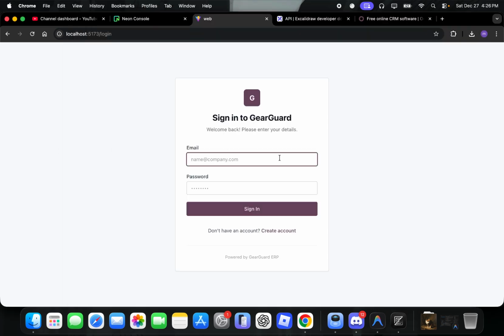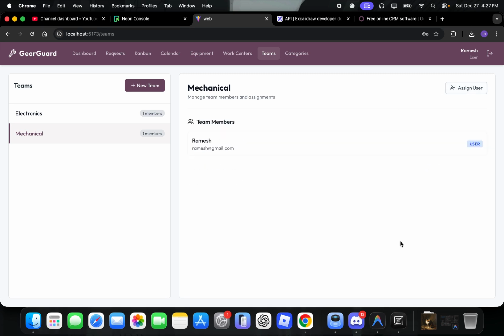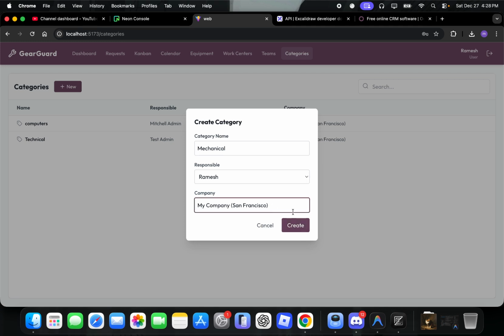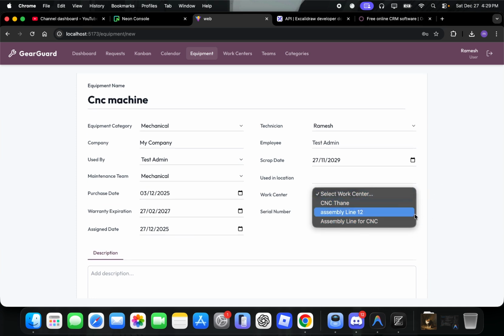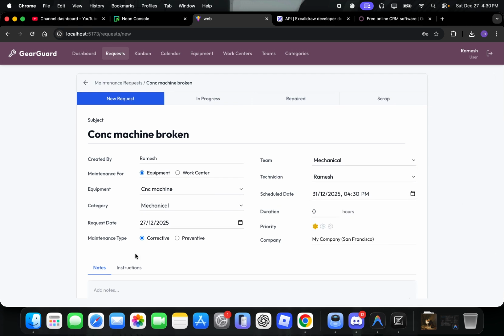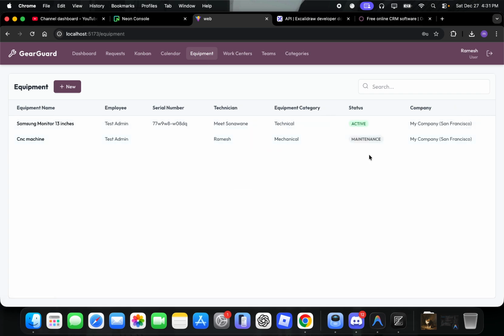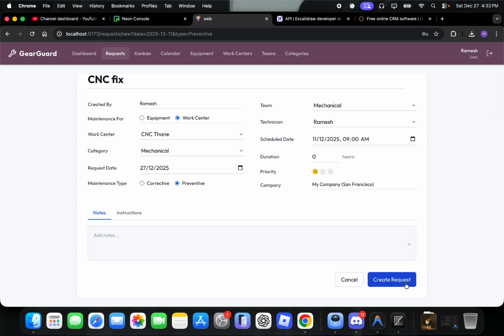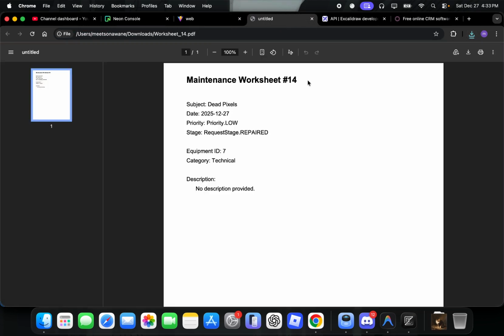Team GearGod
Maintenance Request Management System
Odoo Hackathon Project by Team Gear God

This project demonstrates a role-based maintenance request management system.

Employees and technicians can create maintenance requests.
Technicians or employees can request assignment.
Admins or managers approve and assign the request.
Requests are tracked from creation to completion.

Team Name:
Gear God